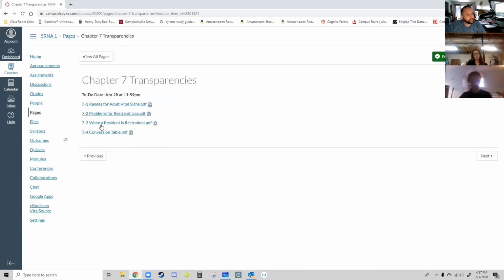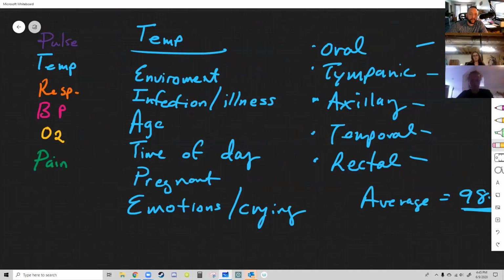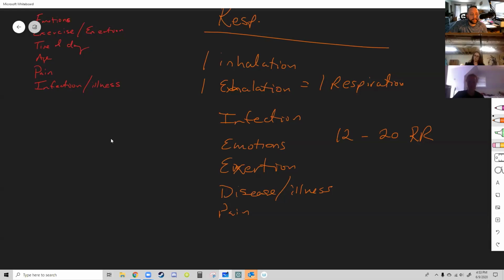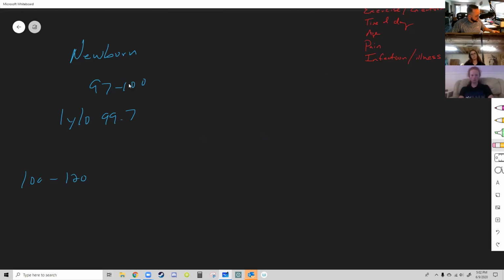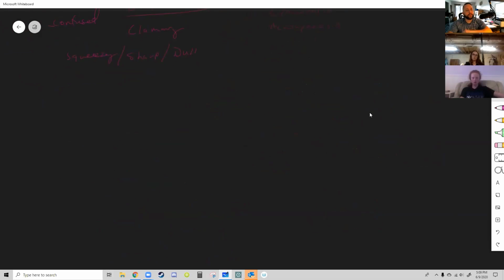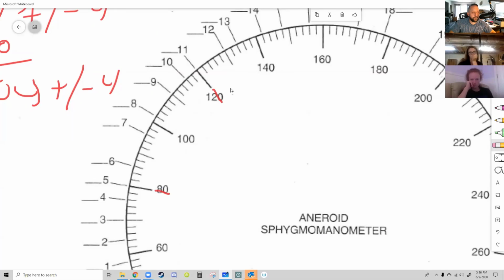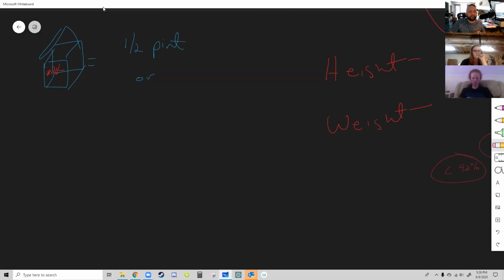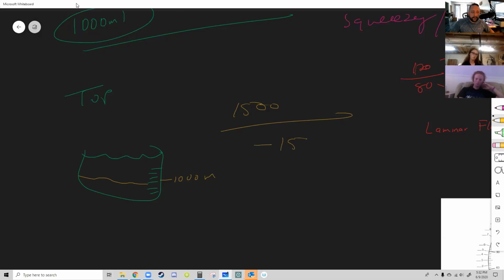Chapter 7 Basic Nursing Skills - Online Class Recording 6.9.2020